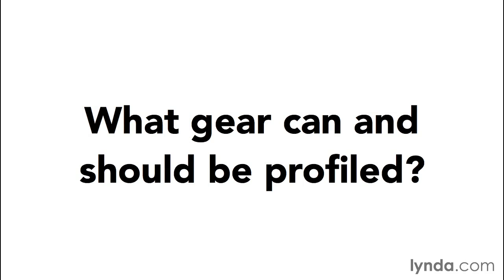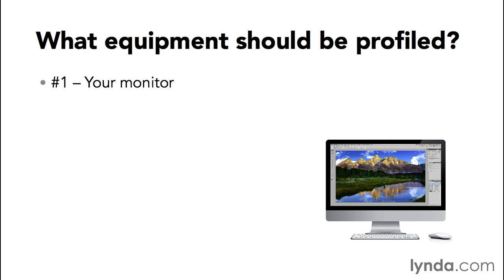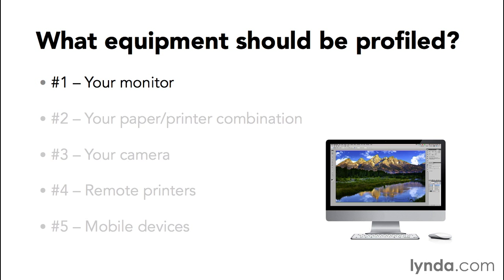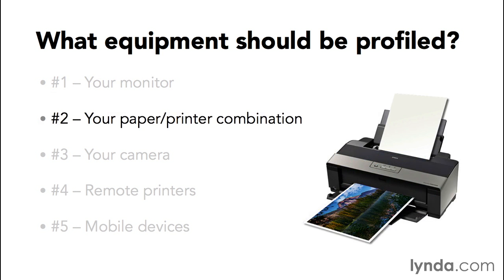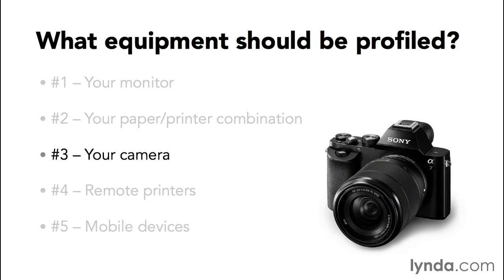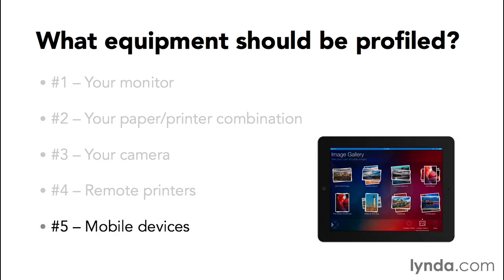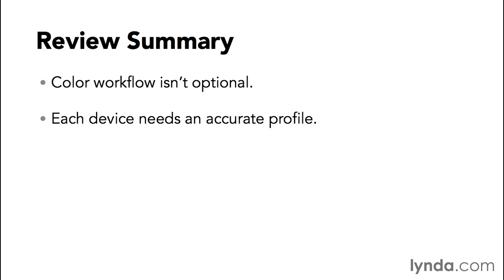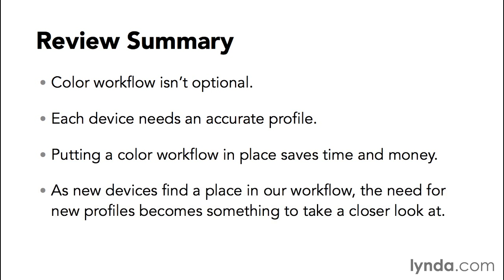167025 01 03 XR15 gear